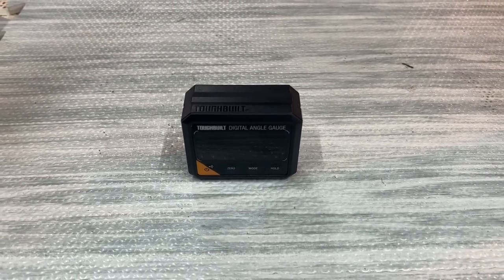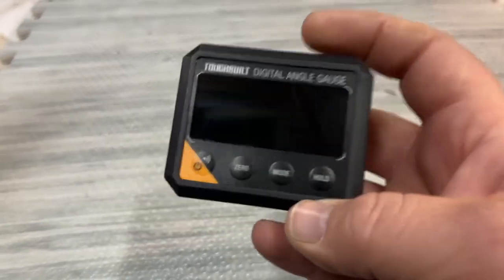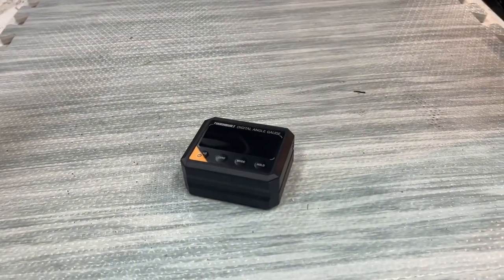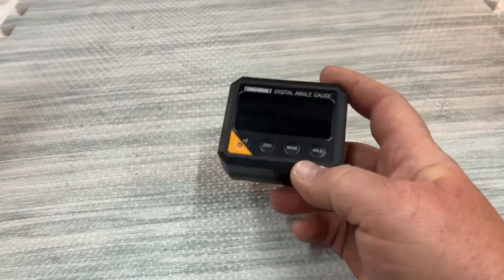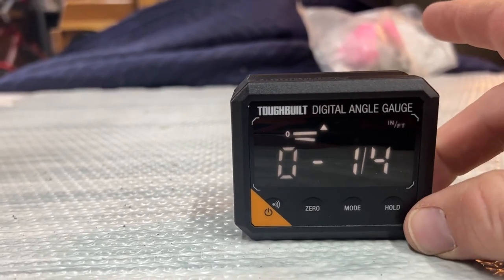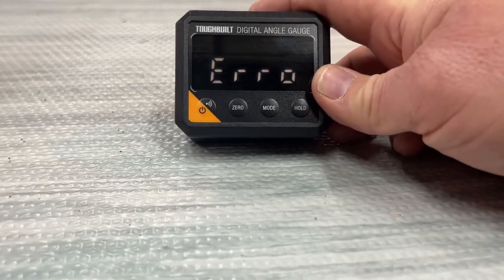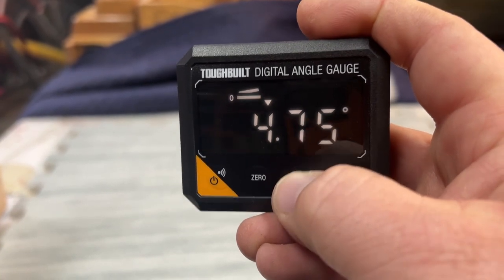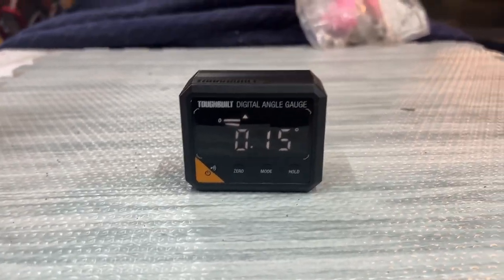ToughBuilt Digital Angle Gauge